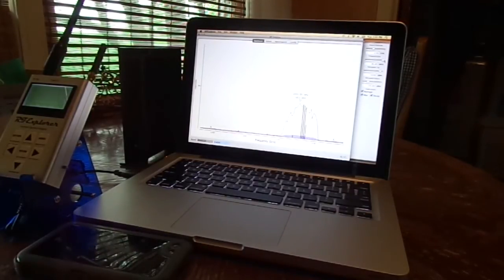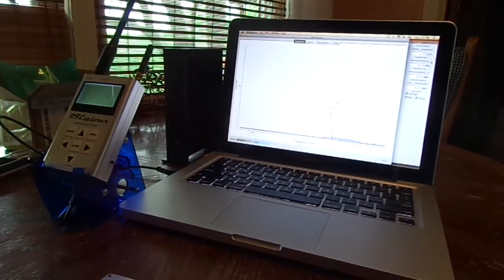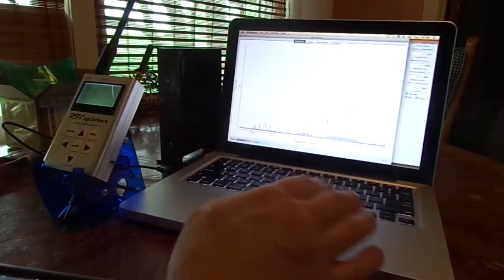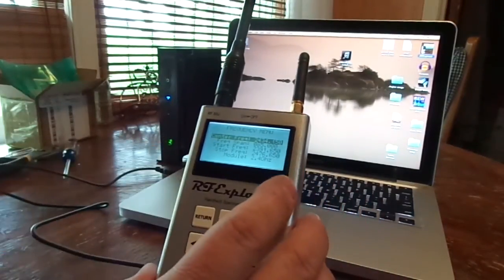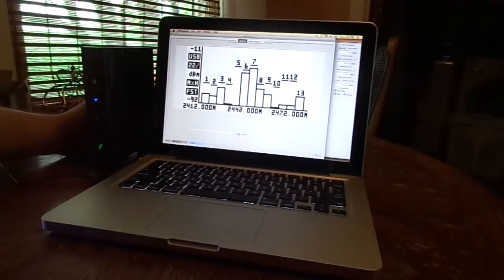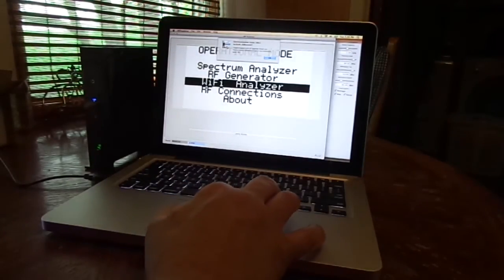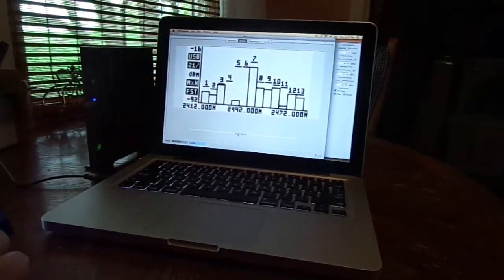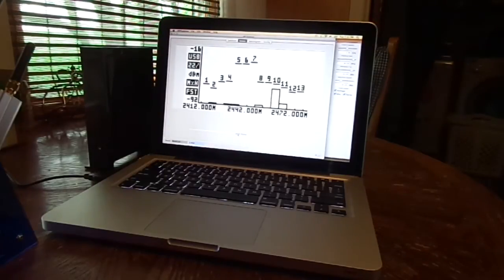RF explorer wifi scan Video 4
Here is one of my new toys, Hope you enjoy